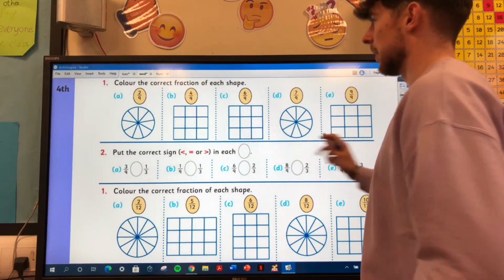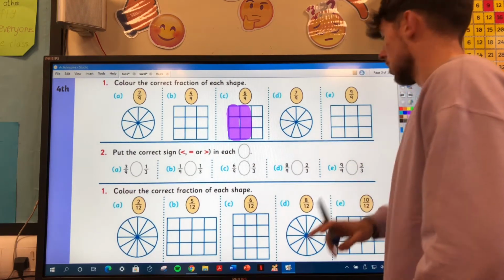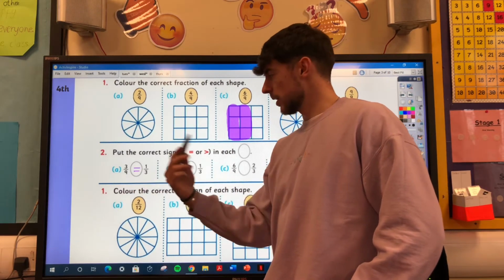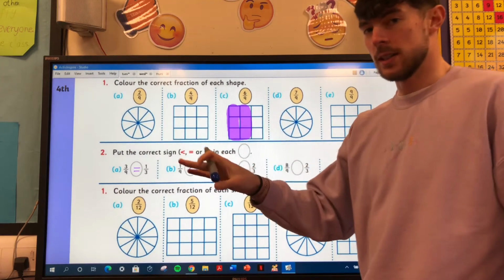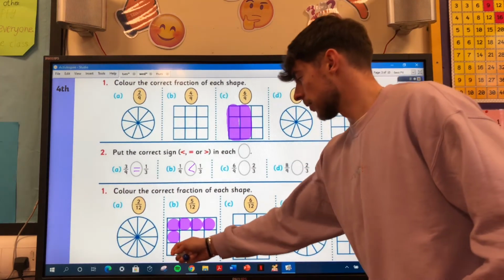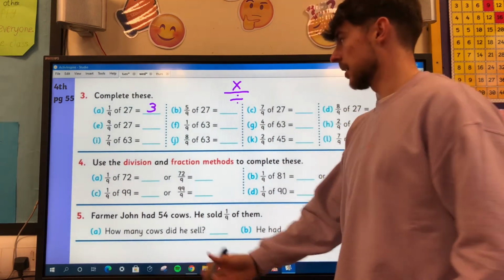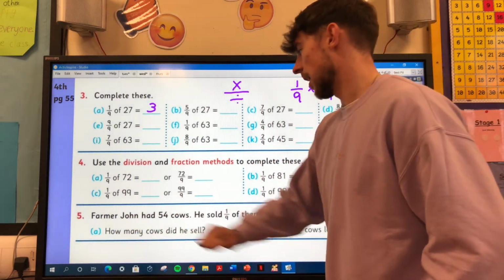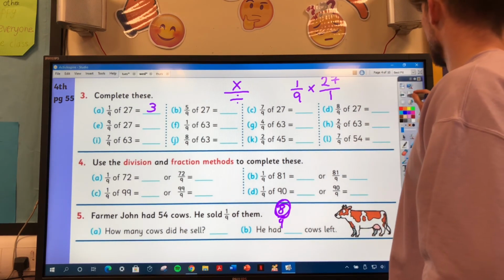4th Maths Wed